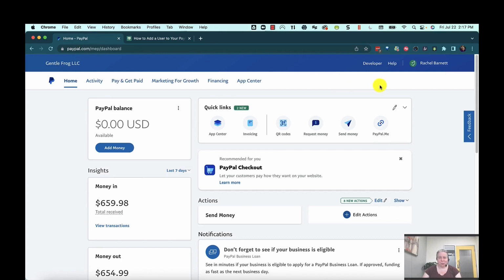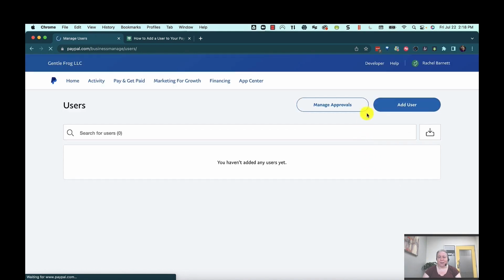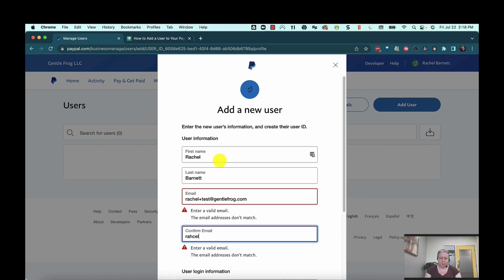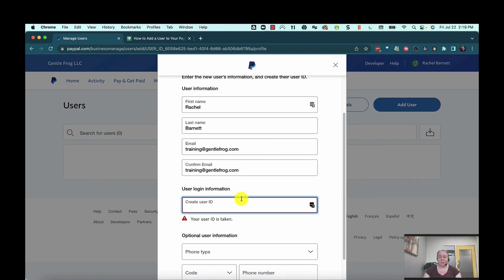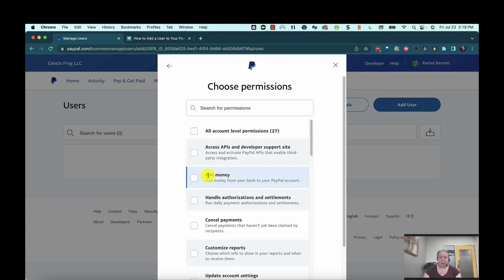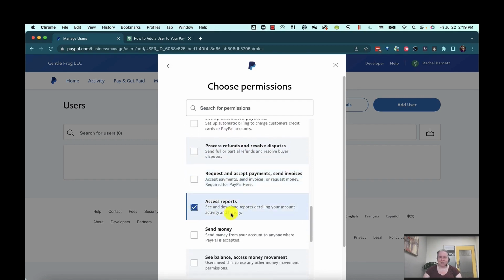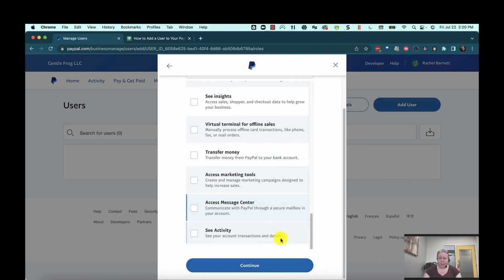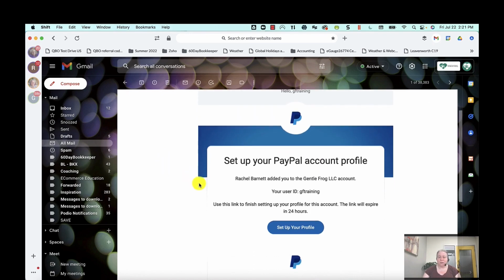How to Add a User to a PayPal Business Account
In this tutorial by Rachel Barnett, you'll learn how to add a user to your PayPal Business account.

Timestamps
00:00 - Intro
00:18 - What we're going over
00:48 - PayPal account settings
00:57 - Account access / Manage Users
01:08 - Add User
01:14 - User Information
01:52 - Creating a user ID
02:08 - Choosing permission
02:58 - User added email invitation
03:28 - Outro